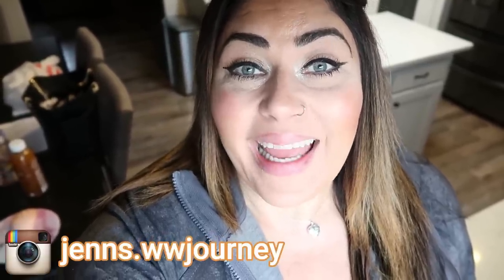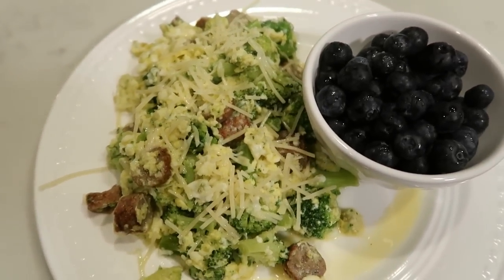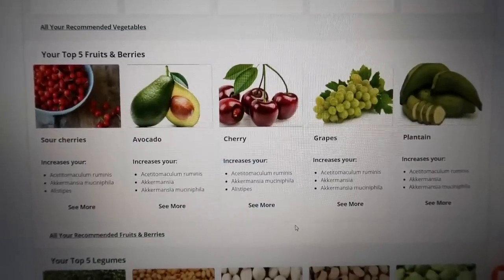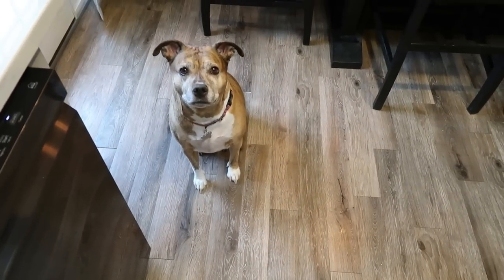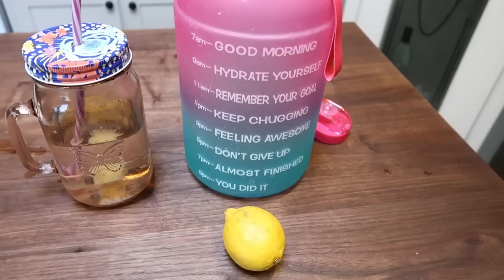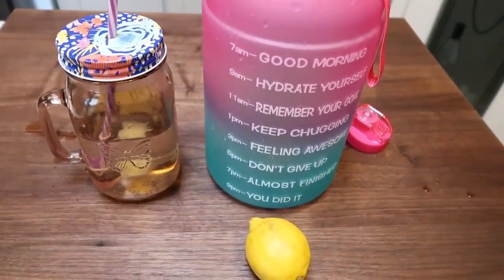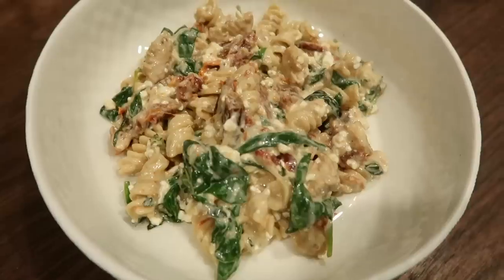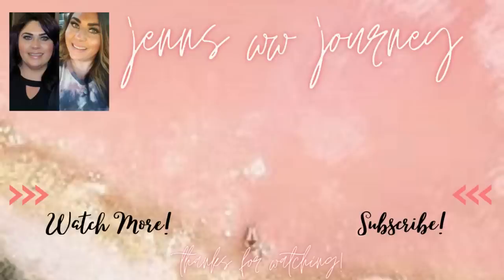WHAT I EAT IN A DAY ON WW TO LOSE WEIGHT | EXCITING PROBIOTIC| TUSCAN CHICKEN PASTA|WEIGHT WATCHERS!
HAPPY WEDNESDAY! I have a fun day of eating for you today!  A fun lunch that I've been loving and a yummy, easy dinner recipe!  Thryve gut health is linked below- Get your gut health in check!!  Recipe is on my website below!  Enjoy! XO

GALLON WATER BOTTLE:

NICK'S STICKS:

⬇️ORDER THE CUSTOM 2021 CALENDAR HERE!!

🎉NEW CHANNEL!!! 🎉

Code- jennswwjourney

Code- jennswwjourney

💌HAPPY MAIL!!!💌
Jenn Clayton